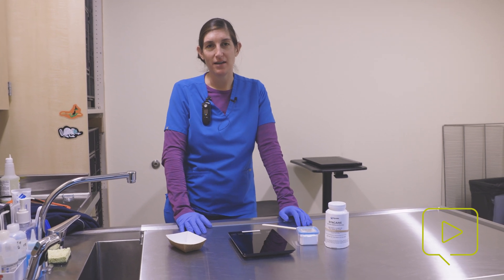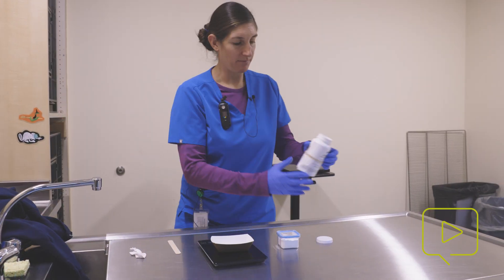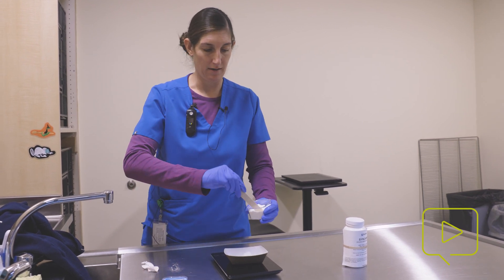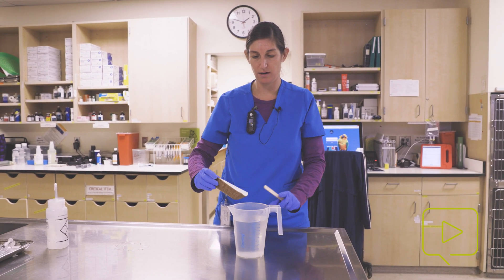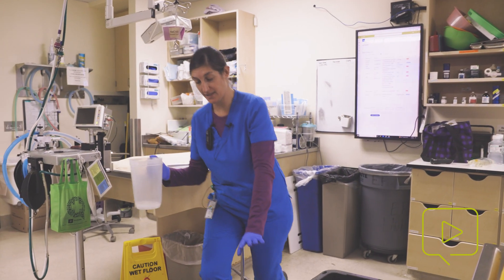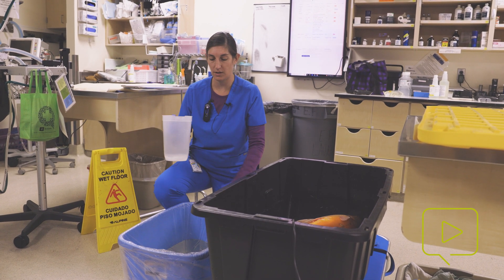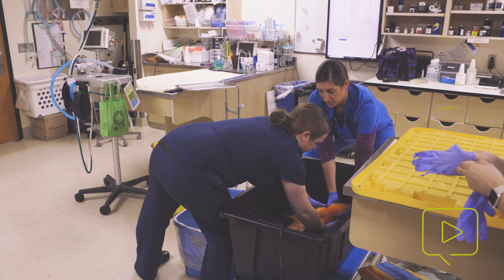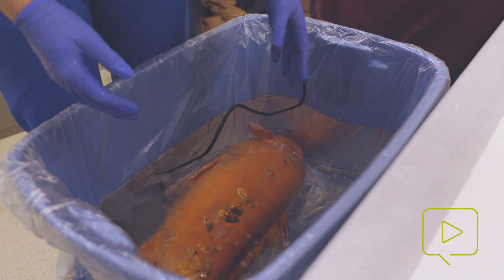Koi Fish Anesthesia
DoveLewis Exotics-focused Veterinarian Kelly Flaminio, DVM, reviews anesthetic protocols for fish.